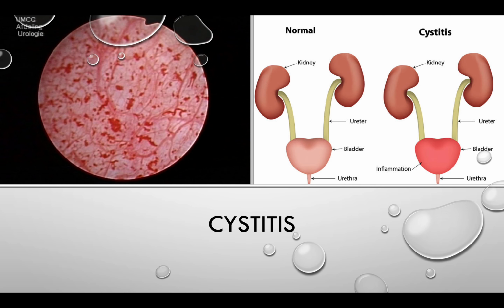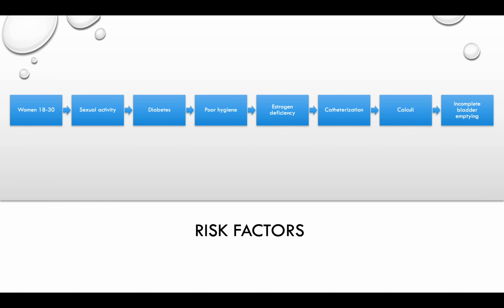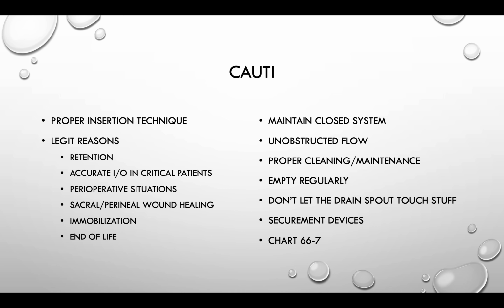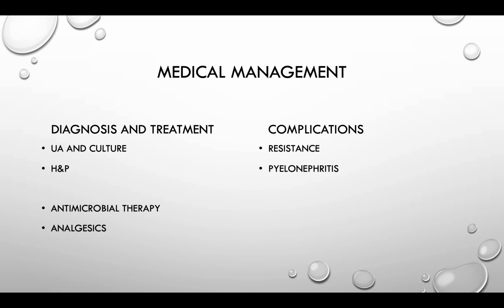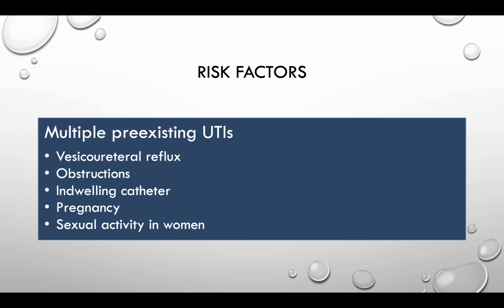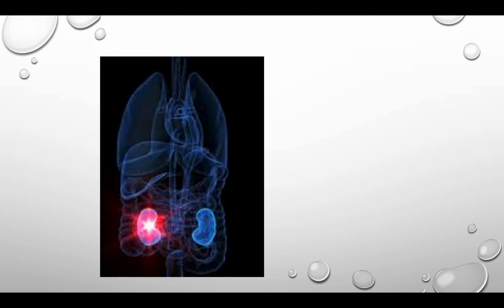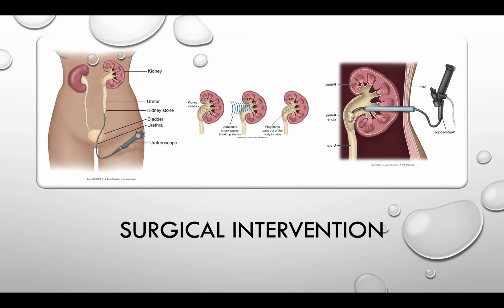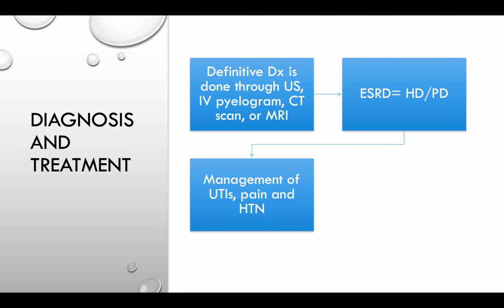Urinary Function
UTI, Pyelo, Renal Calculi, PKD